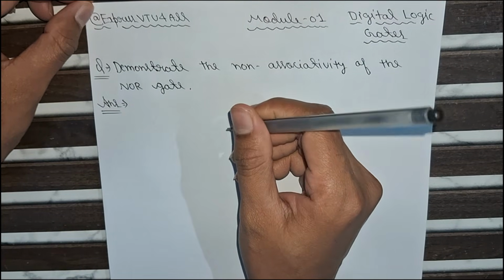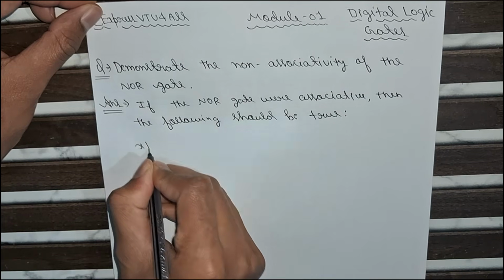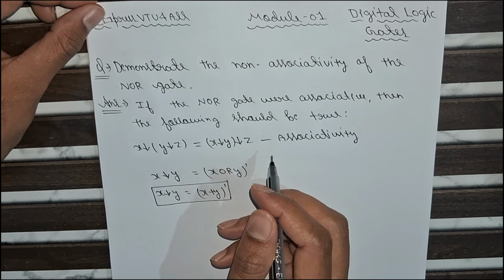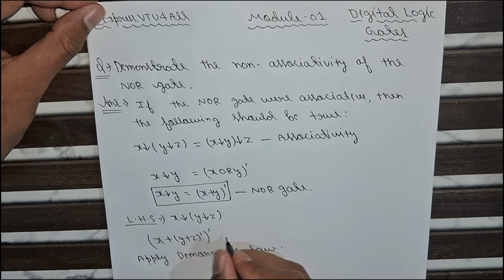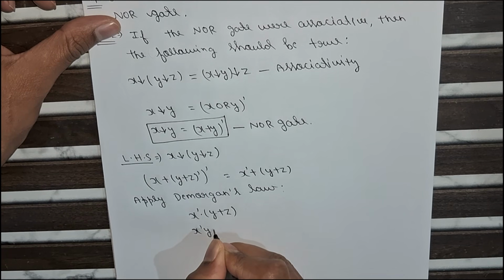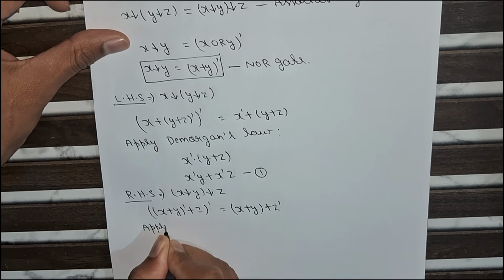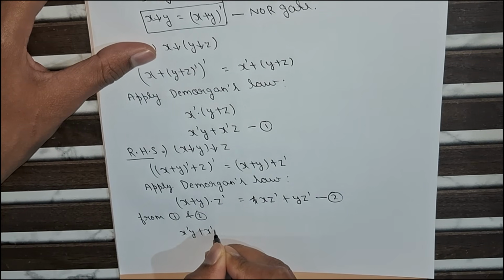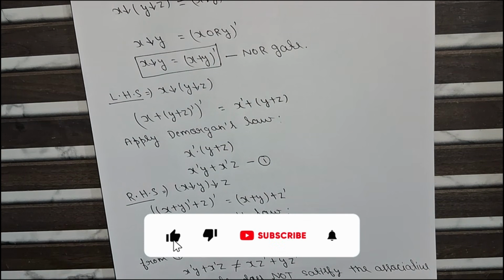VTU | DDCO | 3rd Sem | BCS302 | Demonstrate Non-Associativity of NOR Gate | Digital Logic Gates |PYQ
This video explains how to demonstrate the non-associativity property of the NOR gate as per Digital Design and Computer Organization (DDCO – BCS302) for VTU 3rd Semester students. The concept is explained step by step using Boolean expressions and logic gate properties, exactly in the format expected in VTU internal tests and semester examinations. This question is very important from an exam point of view and is frequently asked under Digital Logic Gates.
Handwritten solutions, DDCO notes, and exam-oriented important questions will be uploaded on my Telegram channel
This content is useful for VTU students from CSE, ISE, AIML and AIDS branches following the VTU 2022 Scheme.